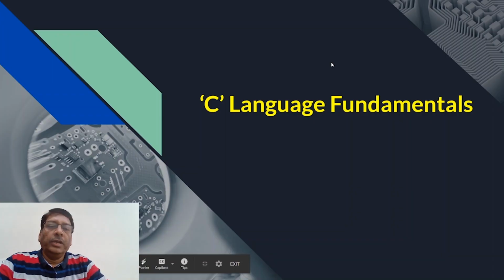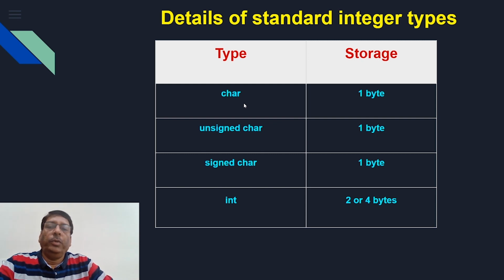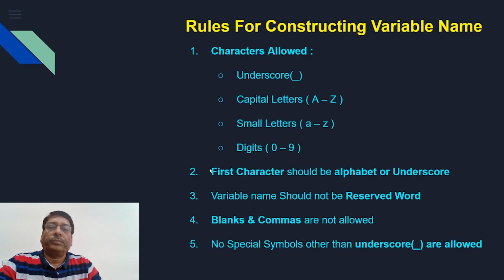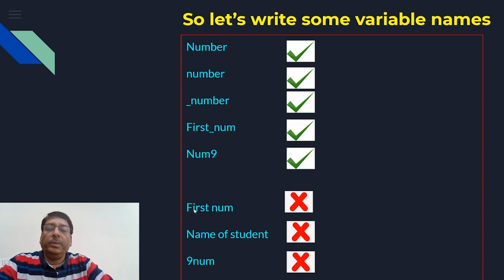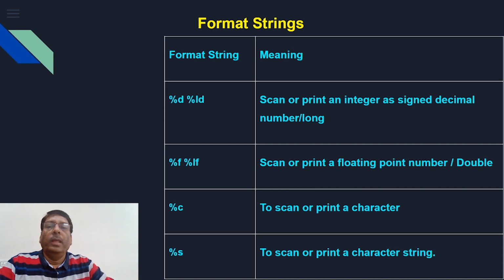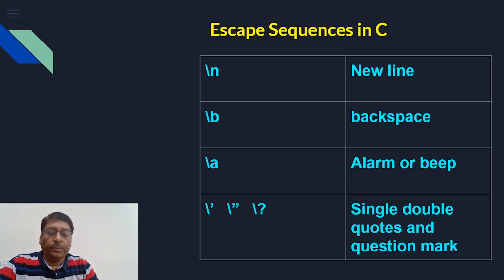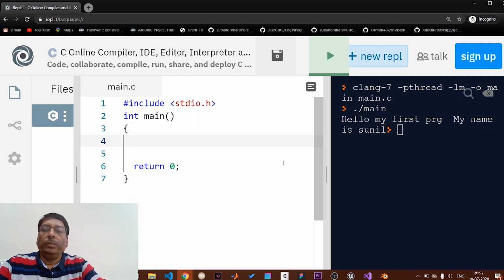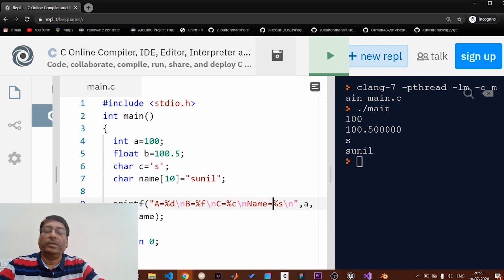02 - Get Started with C | Fundamentals of C | Basics of C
Get Started with C basics .